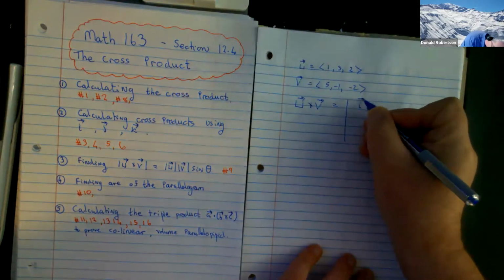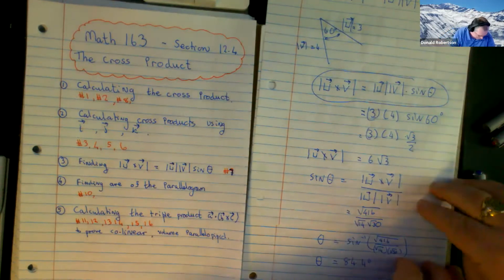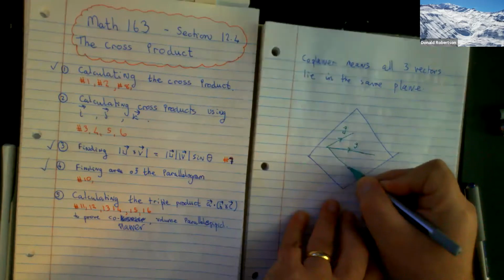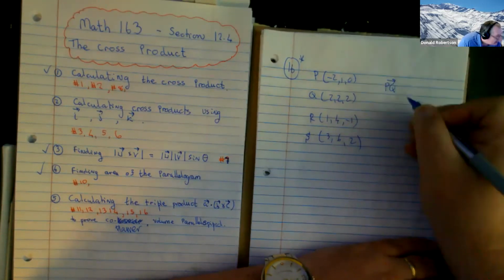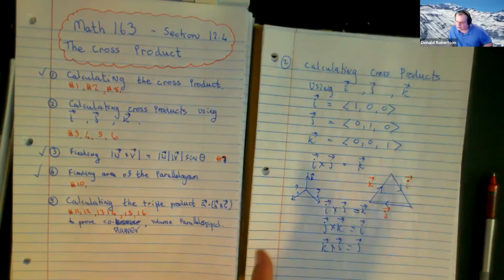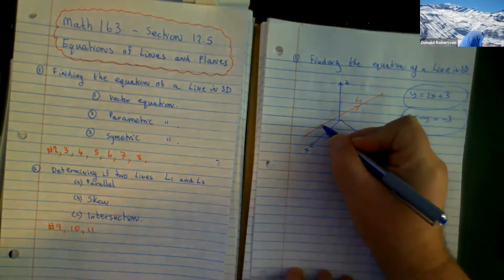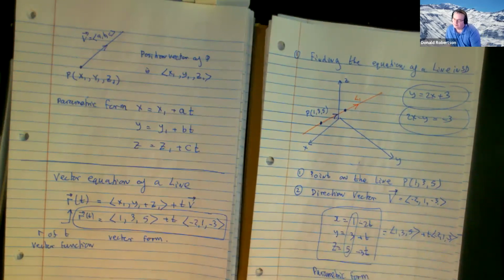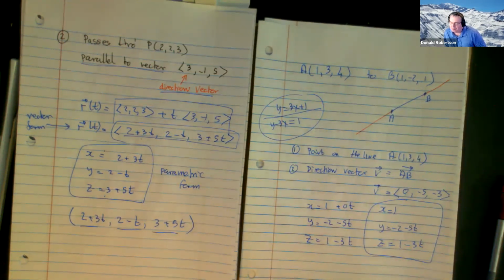Math 163 Tue 17th May Cross Product